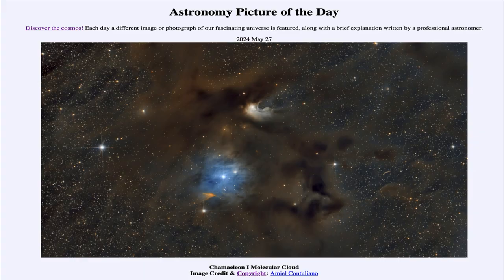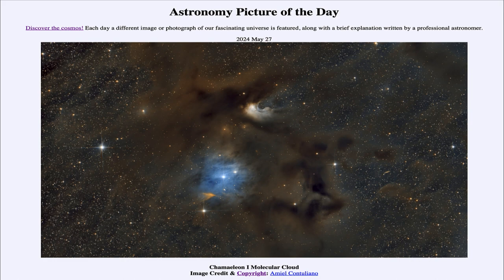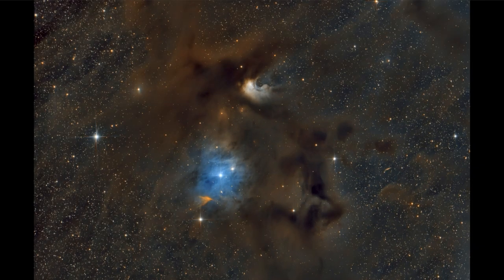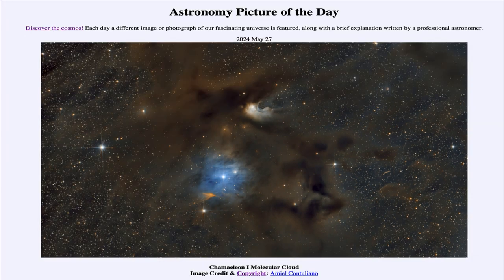Astronomy Picture of the Day - May 27 - Chamaelon I Molecular Cloud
In today's image, we see the Chameleon I Molecular Cloud which is a region of star formation visible in the southern sky. Here we see a number of dark nebulae as well as a couple of reflection nebulae which are both associated with regions of newly forming stars.